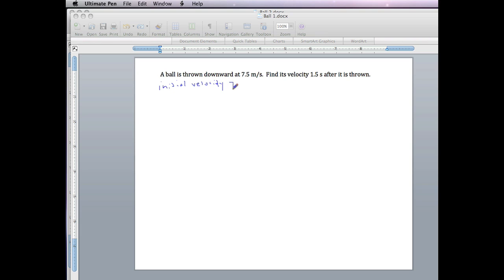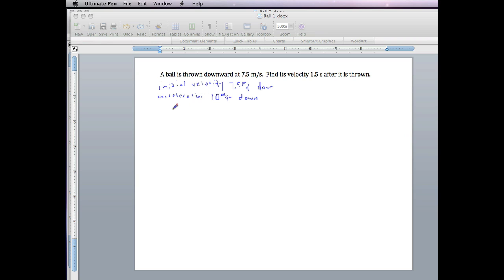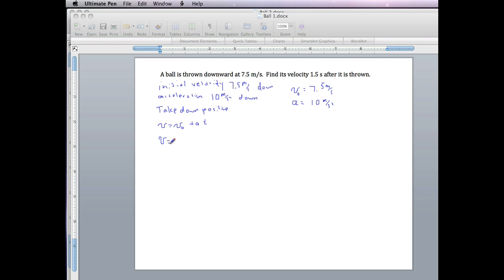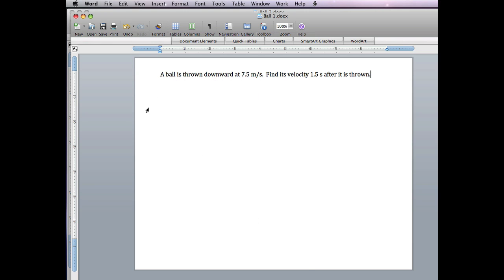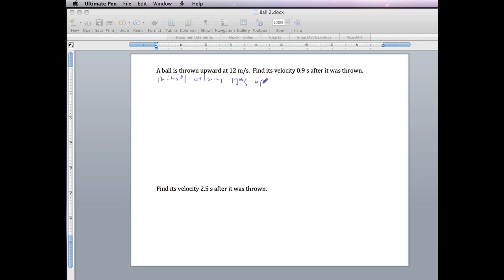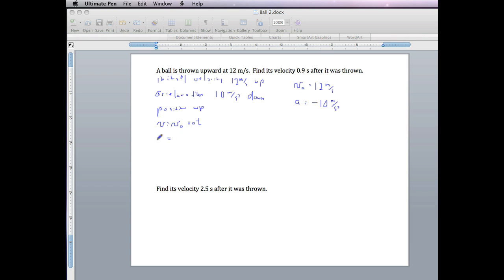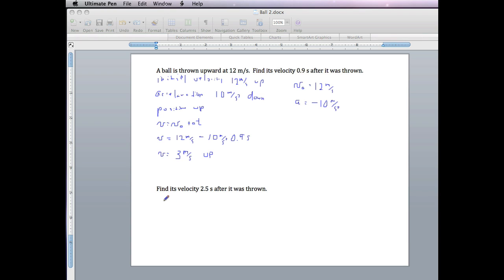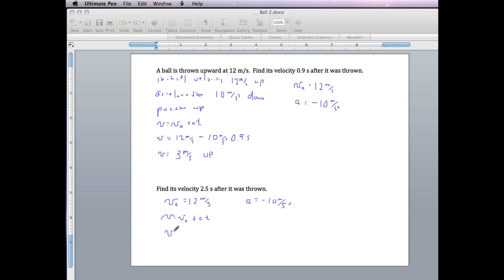PHYS 1550 Throw Ball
This is a screencast solving for the velocity of a ball that is thrown upward or downward.